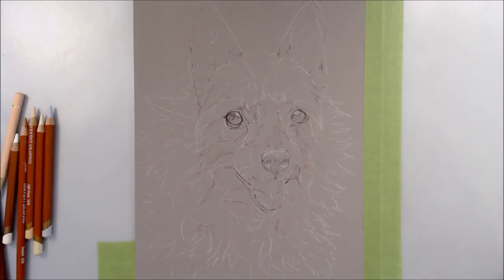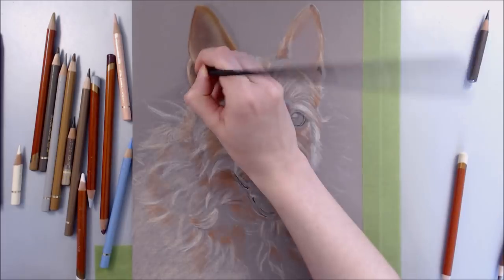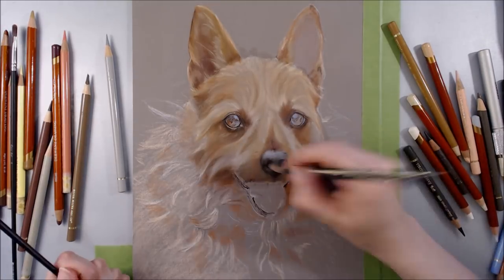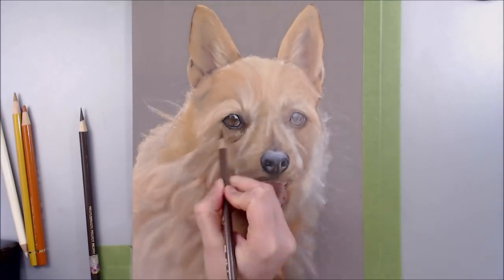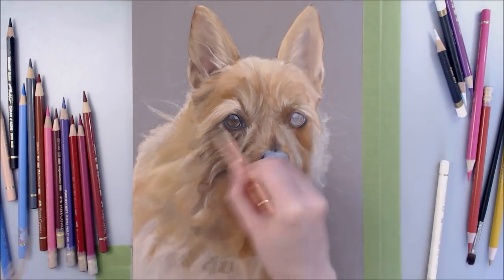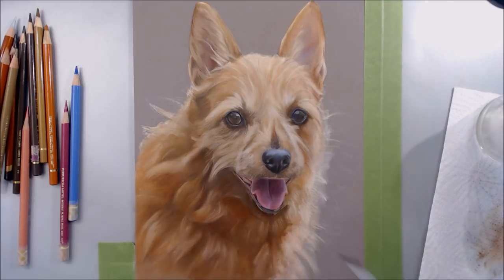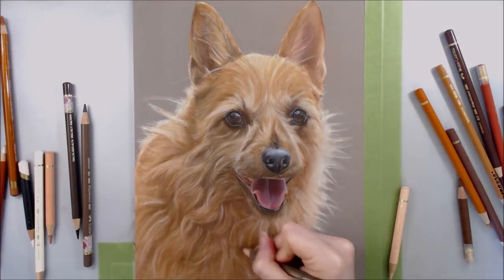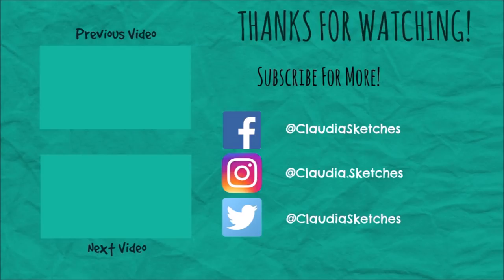Coloured Pencil Demo | Drawing Long Fur & Other Techniques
In this video I'll show you the full process of a dog portrait in coloured pencil. I'll be discussing how I layer and blend coloured pencil to create long fur, as well as techniques using Pastelmat, Zest-It Pencil Blend and Brush & Pencil's Touch & Texture.
Mentioned & Relevant videos:
Materials:
*Clairefontaine Pastelmat (Dark Grey):

-Derwent Superpoint Mini Sharpener
-Prismacolor Col-erase
-Caran d’Ache Pablos
-Brush & Pencil Touch-Up Texture
-Derwent Electric Eraser, Putty Eraser & Tombow Mono Eraaser
-Frog Tape
-Synthetic brushes for applying Zest-It & Touch-Up Texture

(*By using the Amazon links above, I earn a small percentage commission- at no extra cost to you!*)